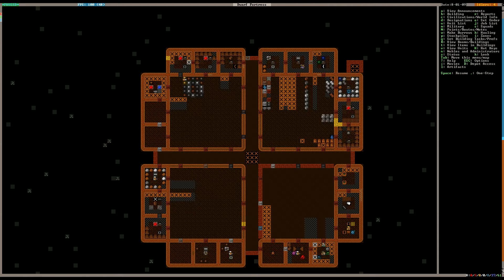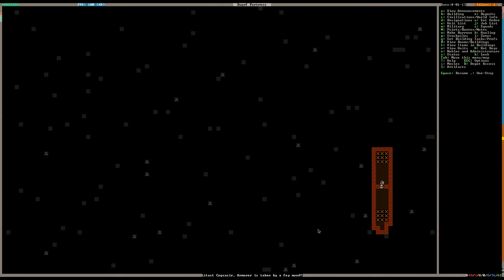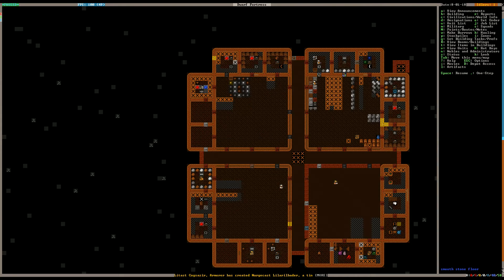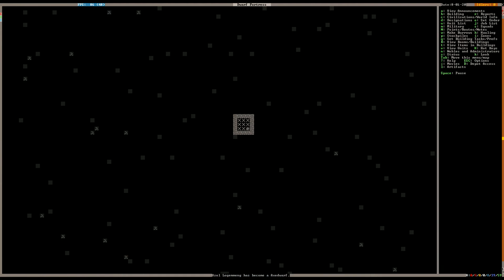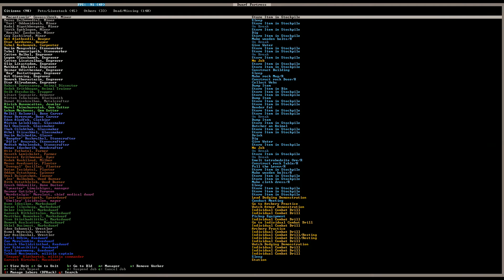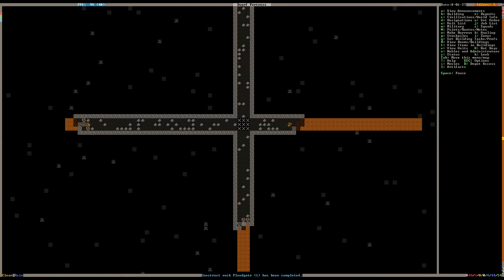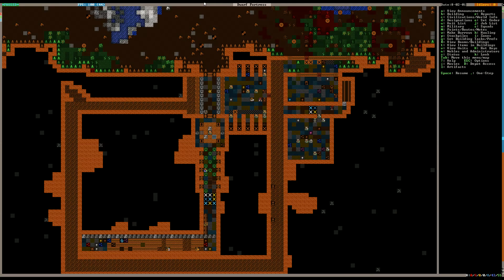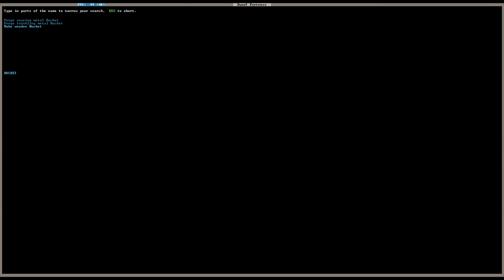Let's Play Dwarf Fortress "Cobaltempire" w/Nerdstalgic, Ep. 32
Well. That was anti-climactic.